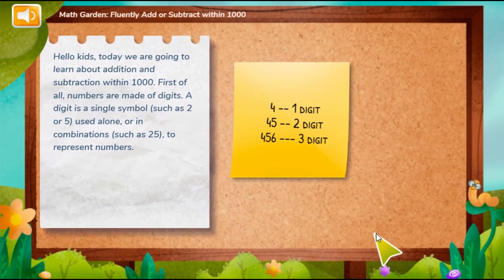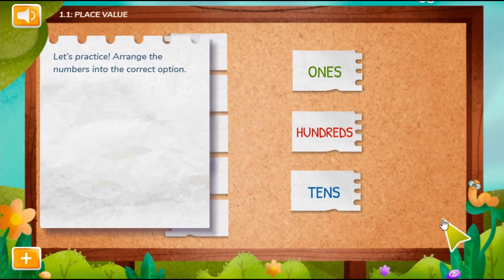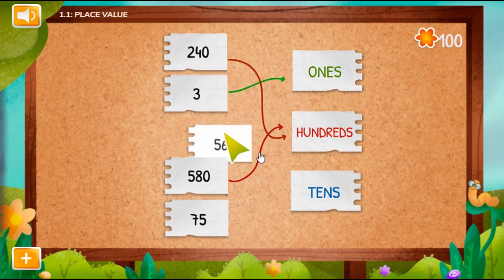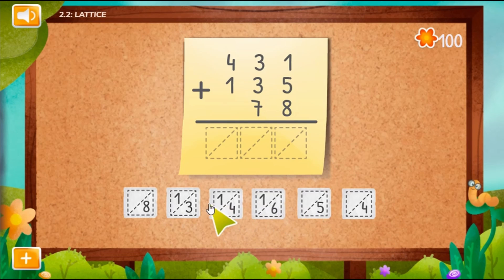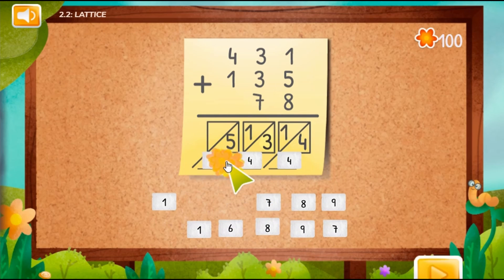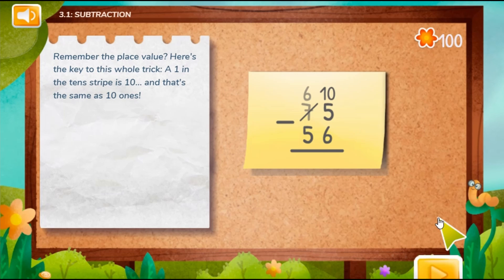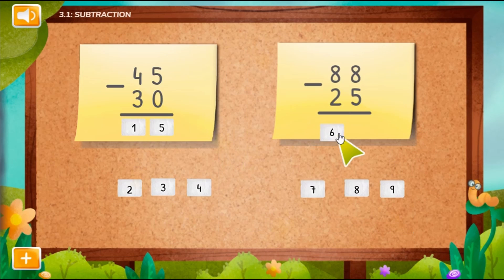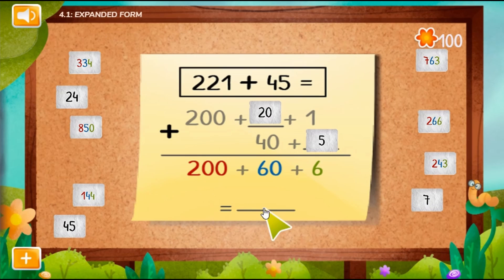Math Garden - Fluently Add or Subtract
What do you think could be included in a math garden? Learn and practice methods to be more fluent in addition and subtraction!

Use this game with your class or find other games within the same standard, (3.NBT.A.2 -- Fluently Add Or Subtract Within 1000), at Legends of Learning.